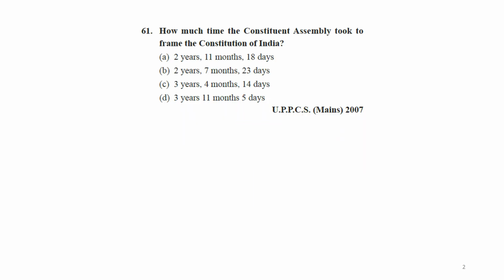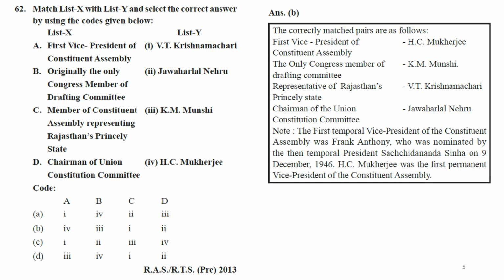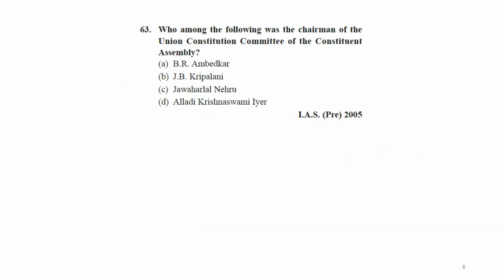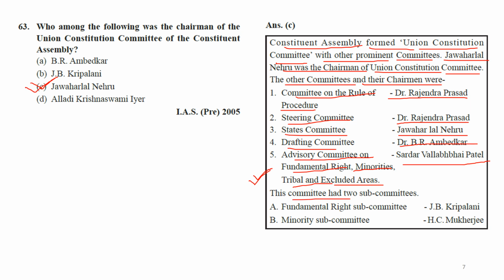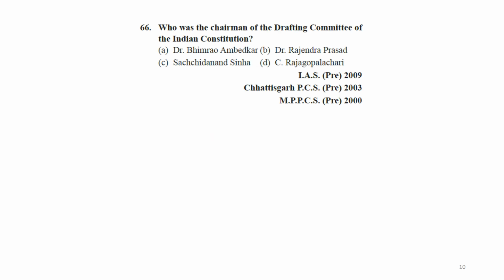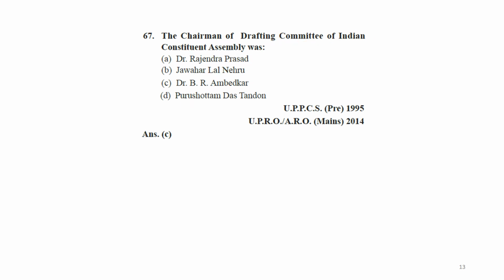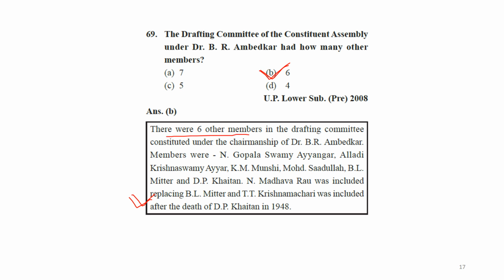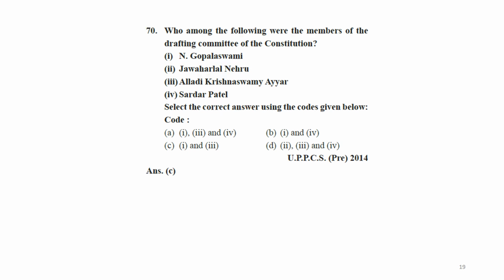L7 | Indian Polity & Governance | The Constitutional Development of India | SPSC | UPPCS | MPPCS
L7 | Indian Polity & Governance | The Constitutional Development of India | UPSC | SPSC | UPPCS | MPPCS | BPCS | RAS | UKPCS | Chhattishgarh PCS | Jharkhand PCS etc.